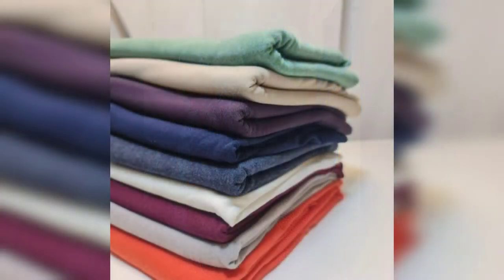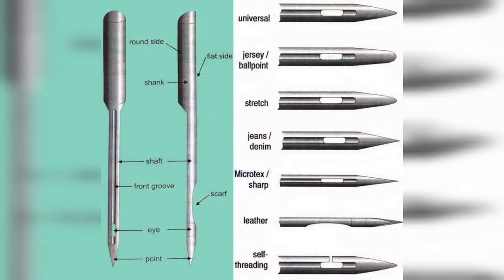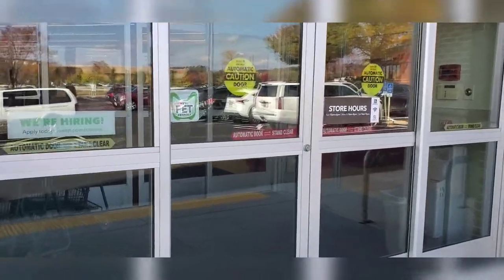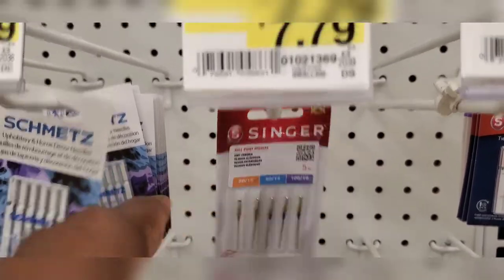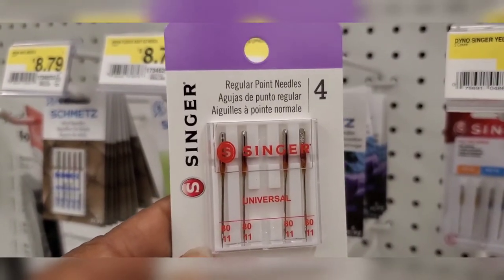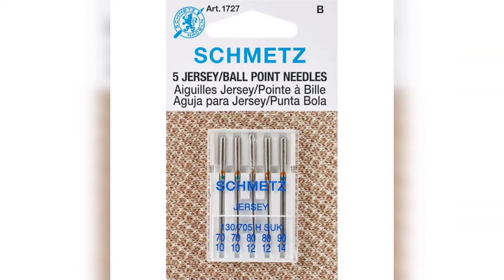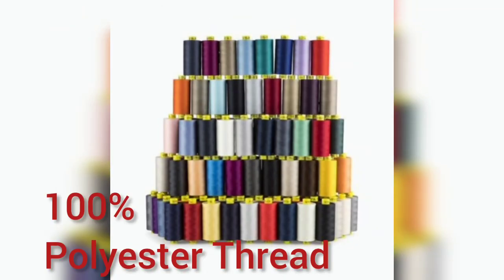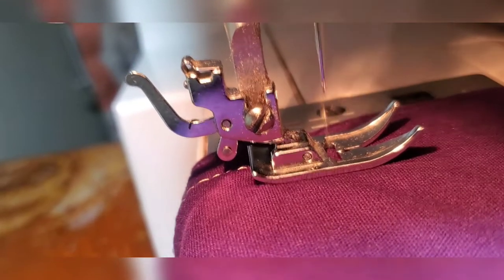Right Needles For Jersey Knit Fabric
Ball Point (Style 2045) needles are used for sewing on knits; the rounded tip allows the needle to pass between the fabric threads by separating them. (Using a regular point needle on knit fabric will result in skipped stitches and fabric damage, causing it to curling